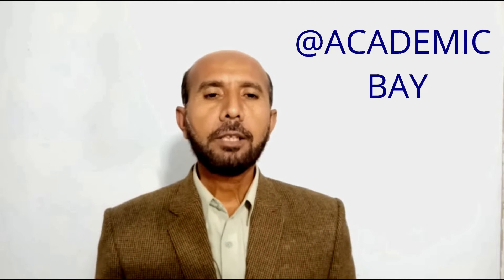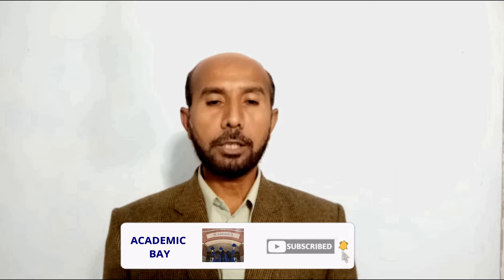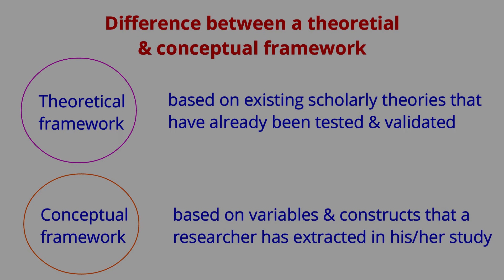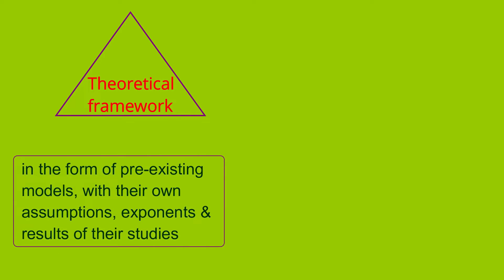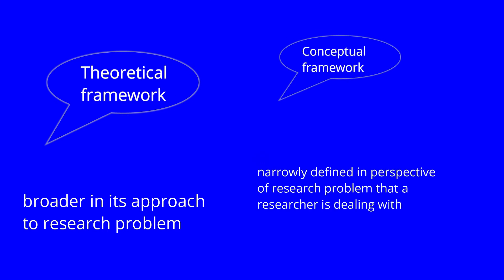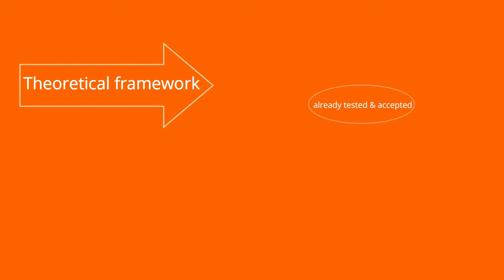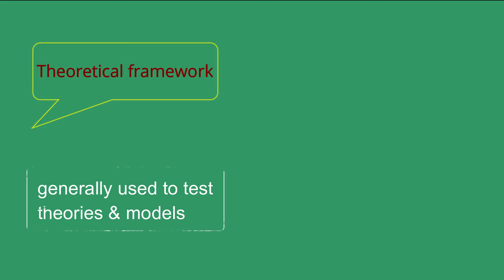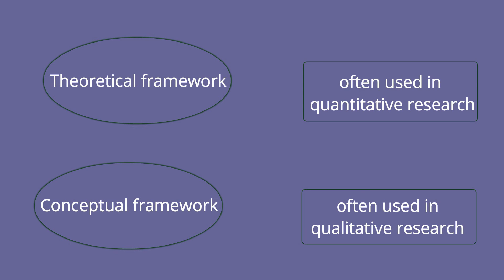Difference between theoretical framework and conceptual framework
This lecture explains difference between theoretical framework and a conceptual framework.
This lecture is part of series of lectures on Research Methods in Social Sciences. This is lecture number 5 part 2.

You may also like to watch following lectures.

Dr. Muhammad Zubair